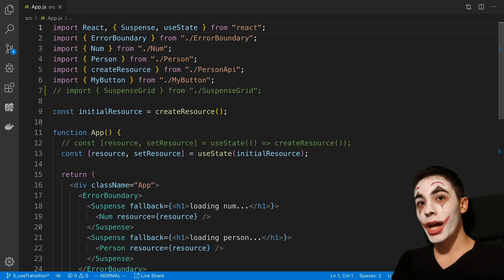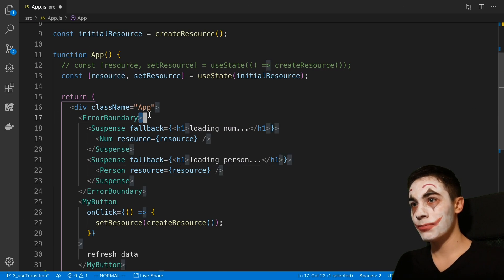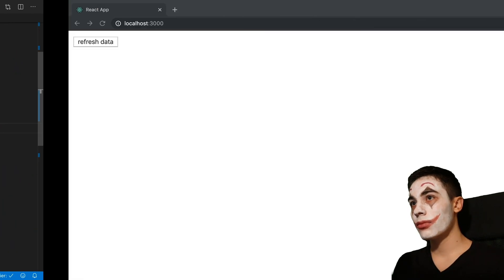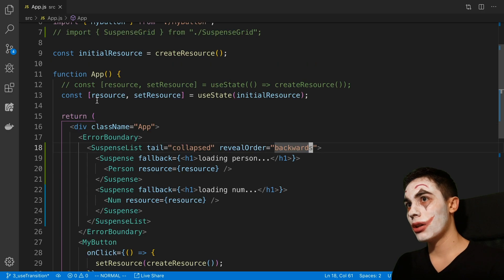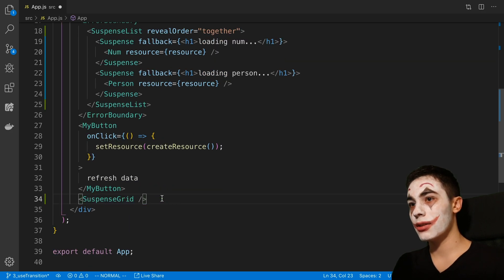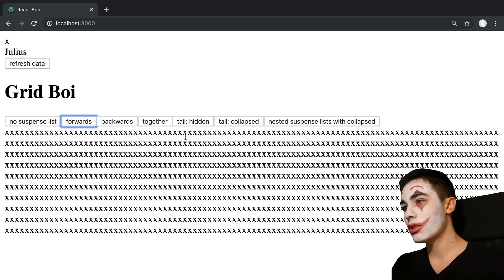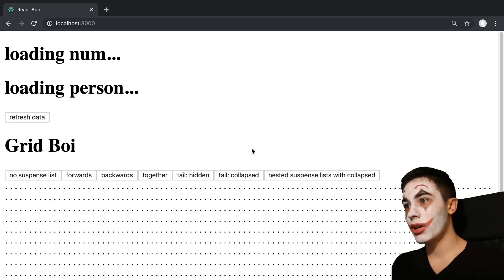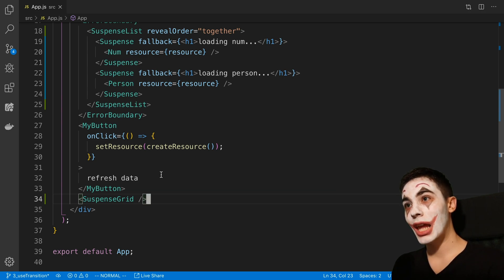First Look at React Suspense List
Learn how to use Suspense List in React.